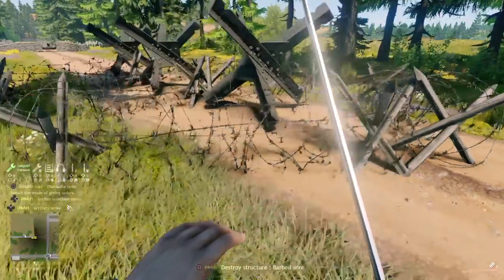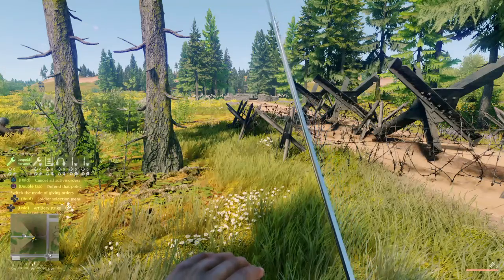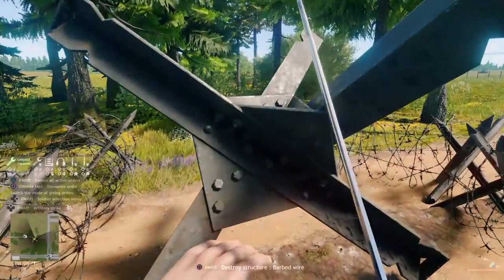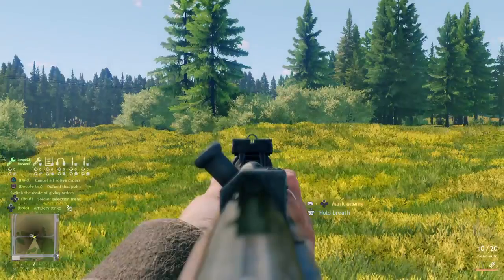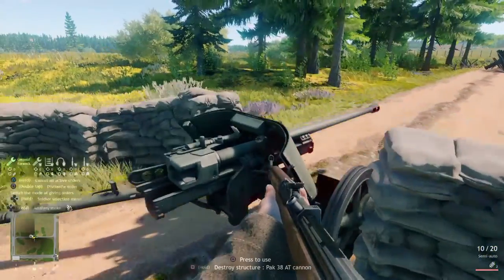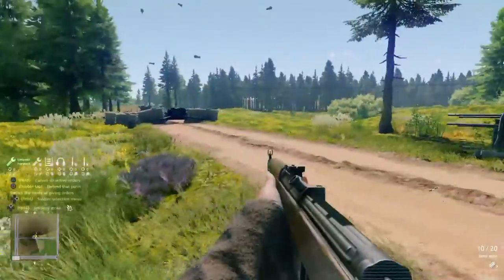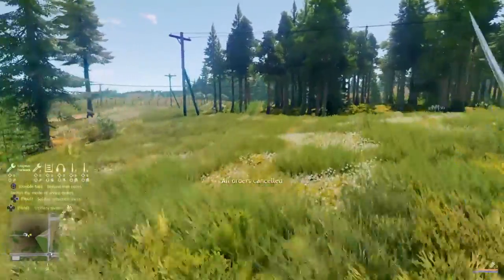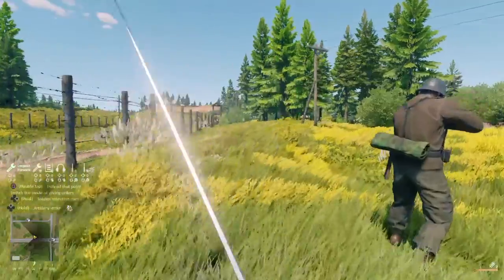Engineer tank obstacle (ENLISTED)